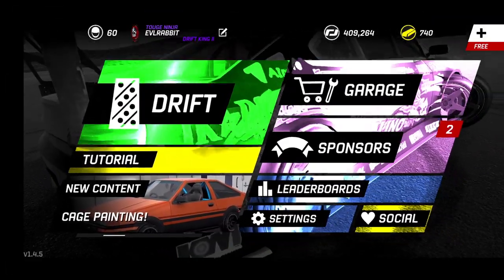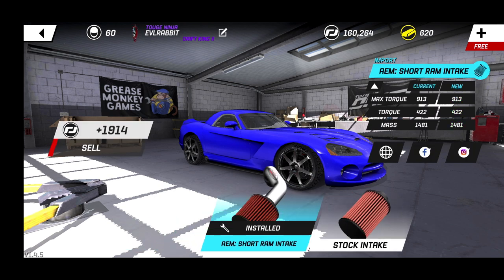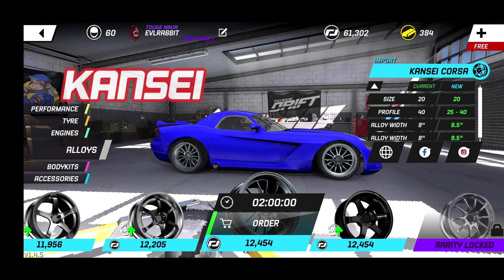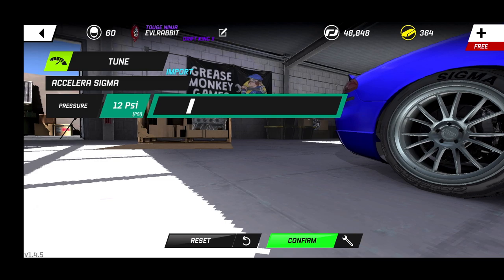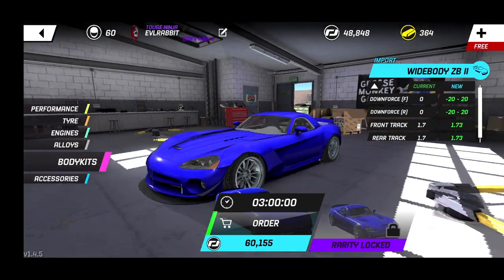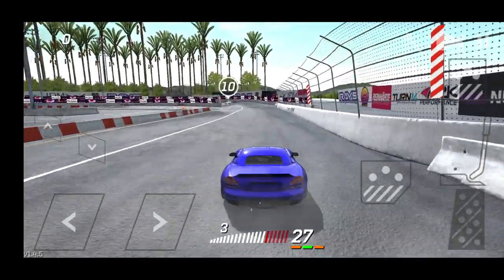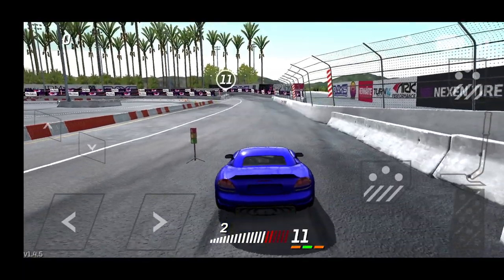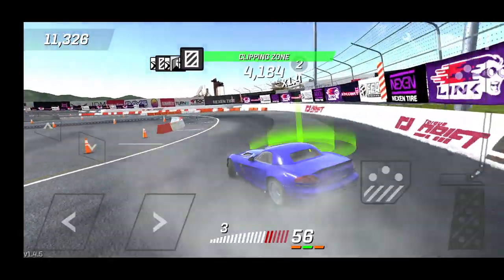Part 1 of a new Torque Drift Build on a car I have yet to build